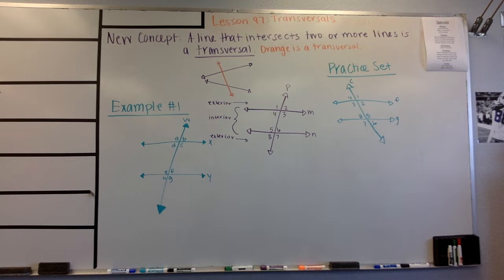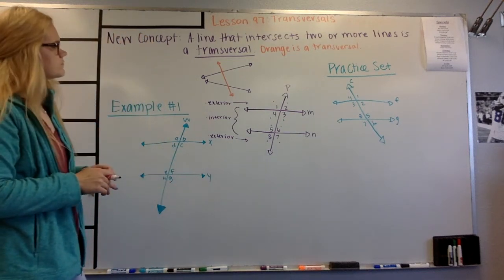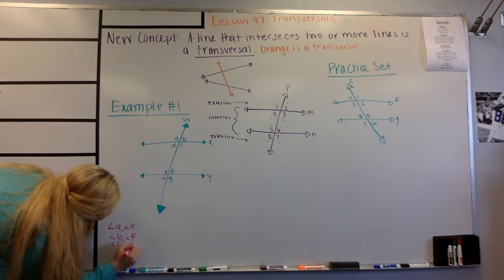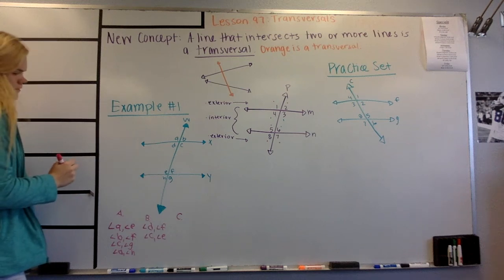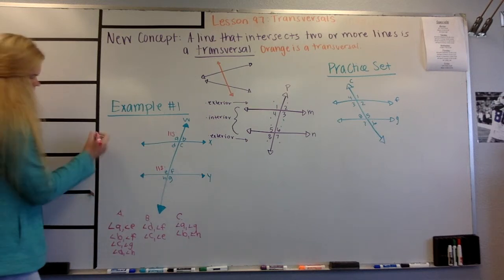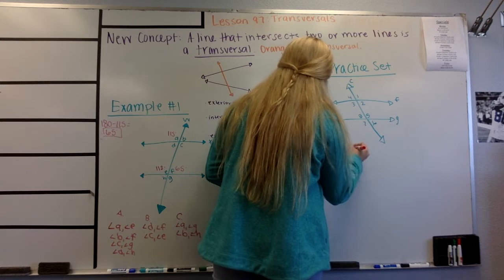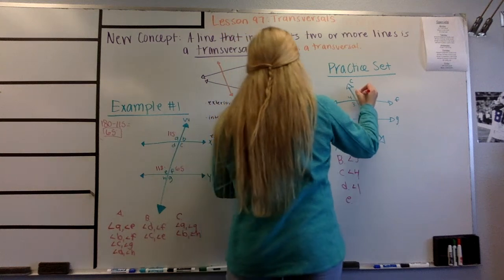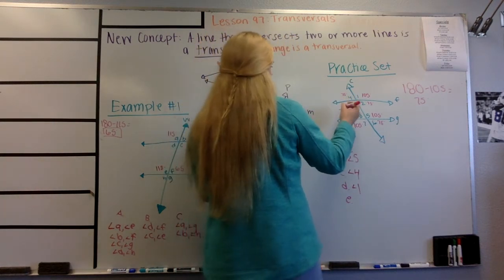Ronda Thompson Math Lesson 97